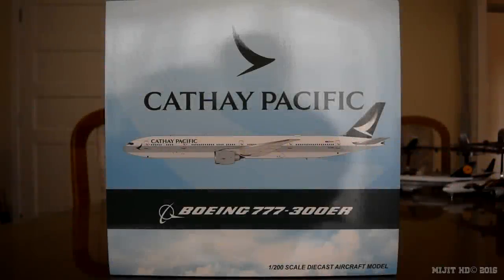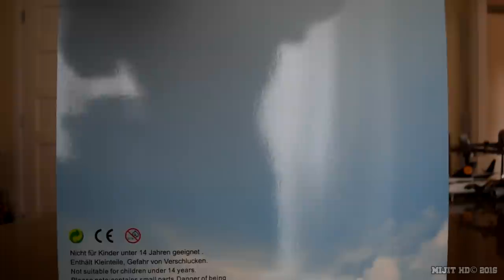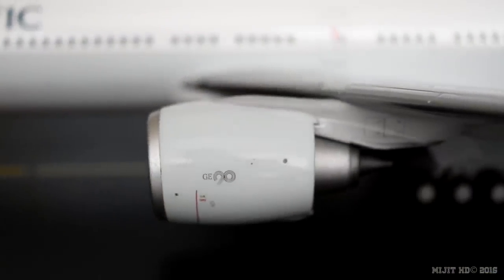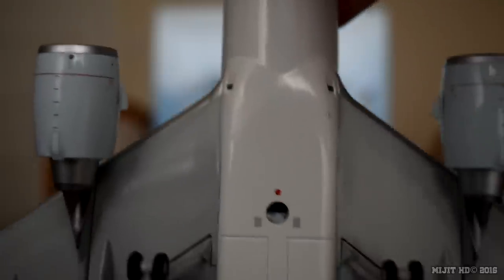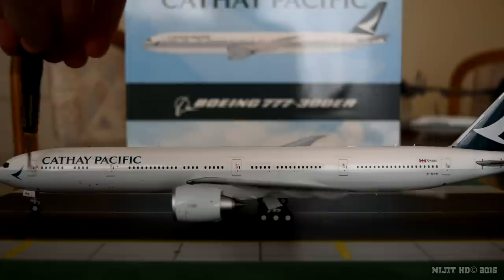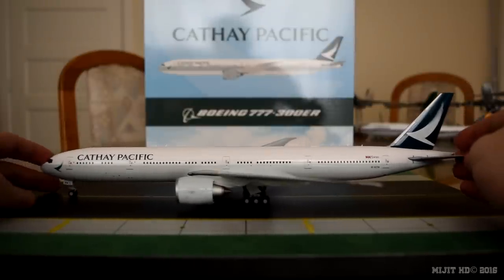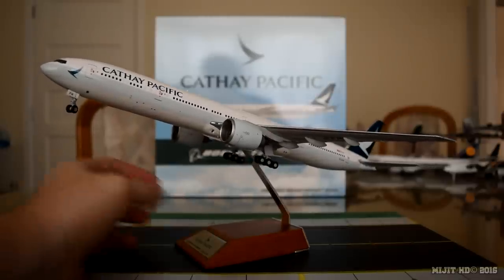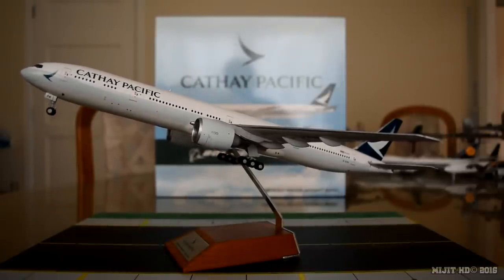JC Wings 1:200 Cathay Pacific 777-300ER "New livery" Unboxing and Review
This is my thirtieth 777 model and my eighth Cathay Pacific model.

Aircraft Description
Scale: 1:200
Airline: Cathay Pacific
Aircraft: Boeing 777-367ER (Boeing customer code: 67)
Reg #: B-KPM
Alliance: Member of Oneworld which is a group of 15 airlines
Livery: In November 2015, the airline revealed a refreshed version of its previous livery, featuring a simpler paint scheme while maintaining their trademark brushwing on an all-green tail. This 777-300ER was the first aircraft to wear the new livery from 1 November 2015. The second aircraft was a 747-400ERF (B-LIA).
Manufacturer: JC Wings
Engine Type: 2x General Electric GE90-115B

Seating
Version 1: Business: 40 flat bed seats, rows 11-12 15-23; Premium Economy: 32 seats, rows 30-33; Economy: 268 seats, rows 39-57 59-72                     Total: 340 seats
Version 2 (this aircraft): First: 6 open suites, rows 1-2; Business: 53 flat bed seats, rows 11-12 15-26; Premium Economy: 34 seats, rows 30-34; Economy: 182 seats, rows 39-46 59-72                           Total: 275 seats

Features
Spinning Engines: Yes
Steerable nose gear: Yes
Rolling wheels: Yes (rubber)
Tilting wheels: Yes
Stand: Yes (custom)
Gear up, gear down: Both (magnetic)